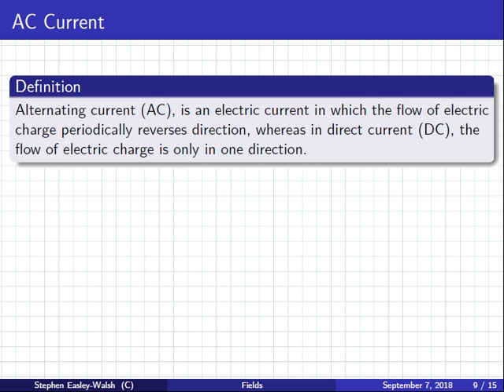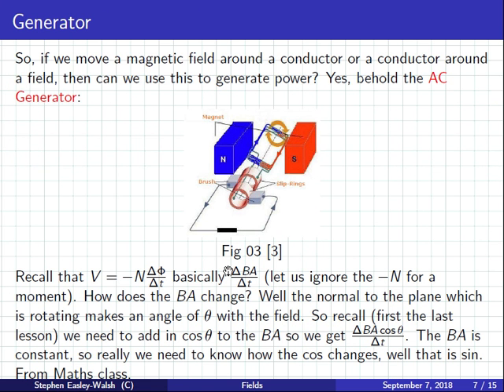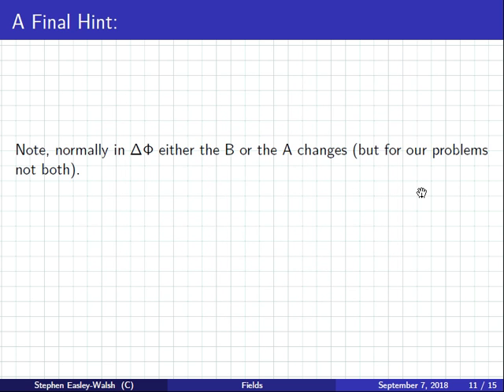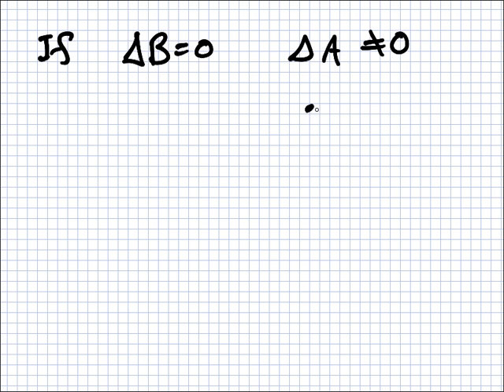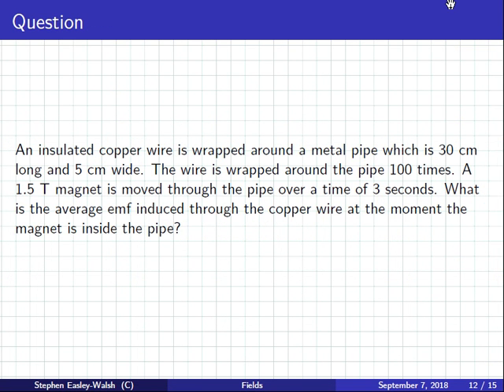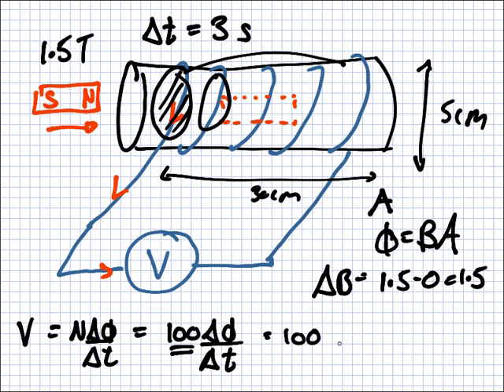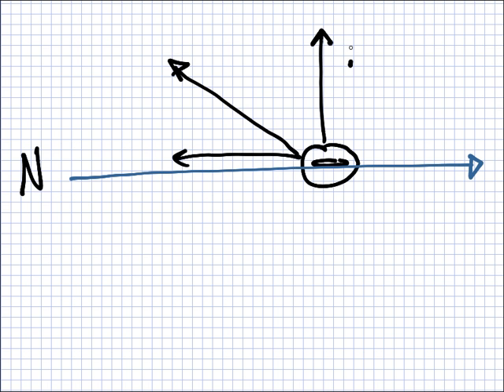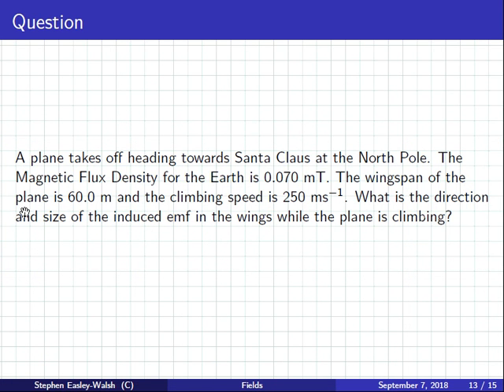Physics | 1819 Intake 1 | Lesson | Induction Part 2 | 15-02-2019